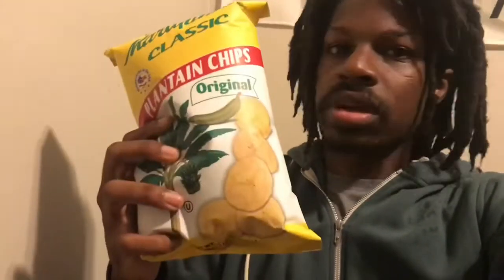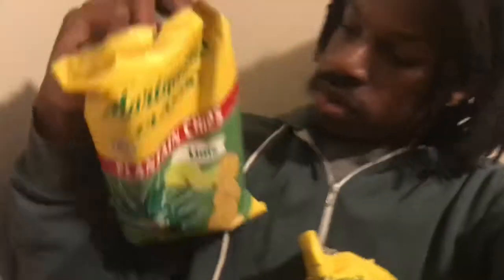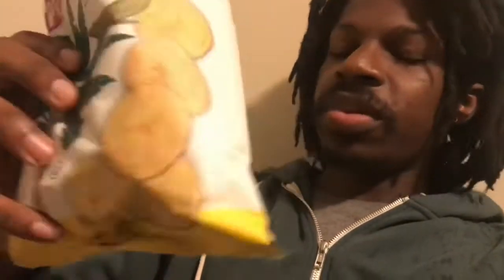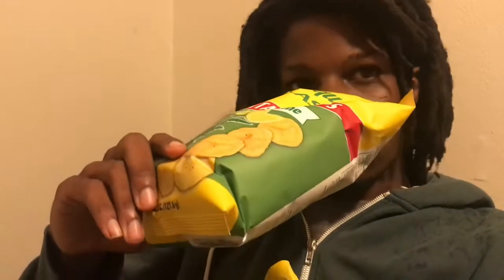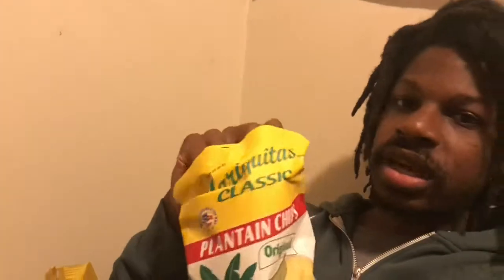Food Review Mariquitas Classic Plantain Chips Aldi Grocery Store Products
In this video I compare mariquitas classic plantain chip flavor classic and lime. These products were purchased from Aldi.